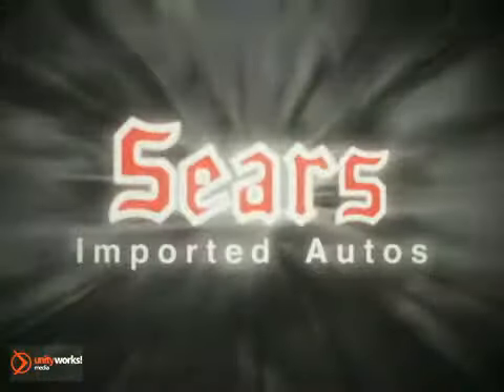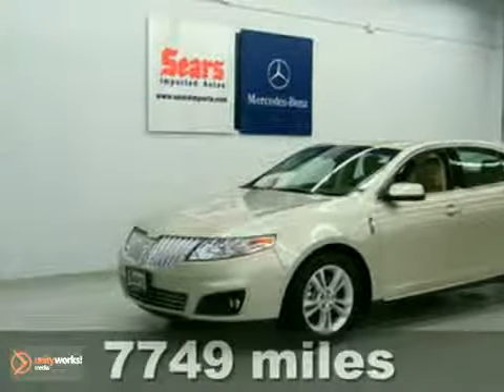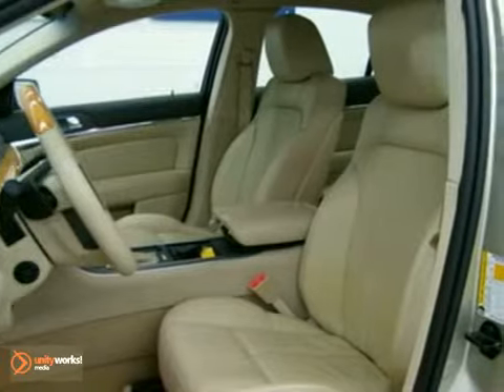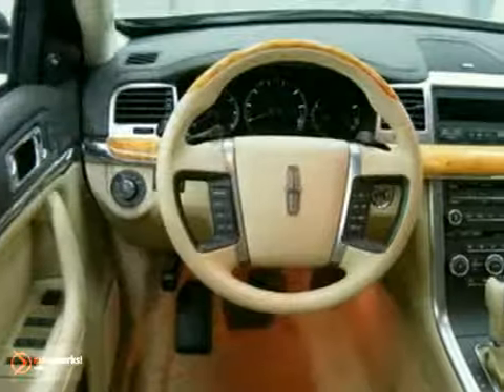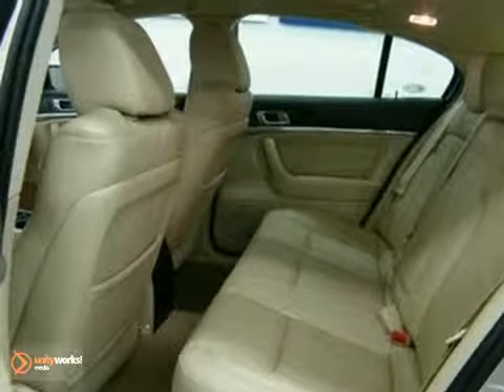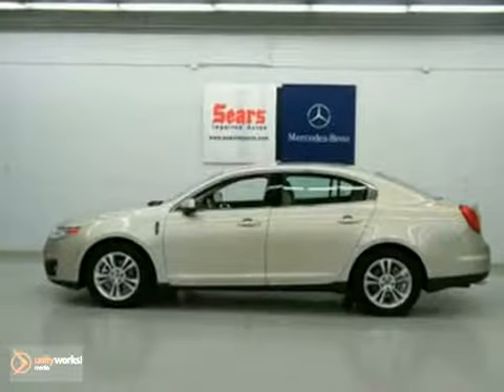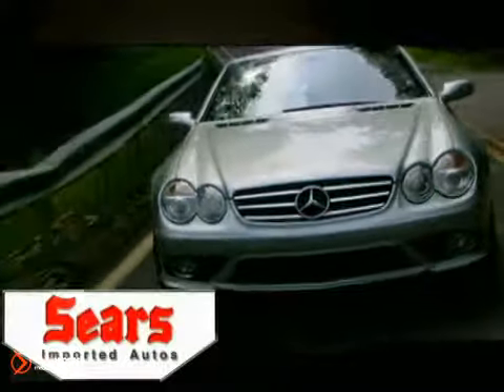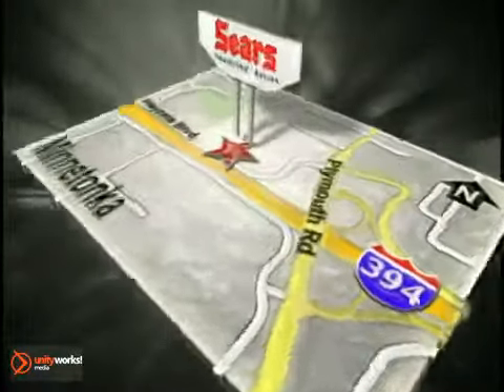2011 Lincoln MKS #20054 in Minnetonka MN Minneapolis, MN - SOLD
SOLD - If you are looking for real value on a great used car, Sears Imported Autos invites you to come in and test drive this 2011 Lincoln MKS, stock# 20054. We are conveniently located near Minnetonka MN Minneapolis, MN and known for our great selection, reliability and quality. Come take a look at this 2011 Lincoln MKS today.

13500 Wayzata Blvd
Minnetonka MN Minneapolis MN, 55305